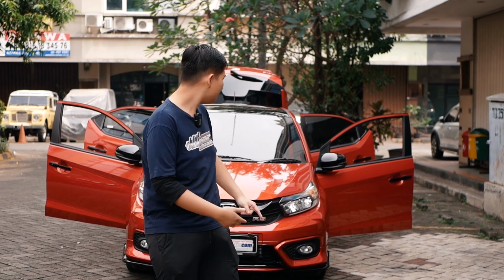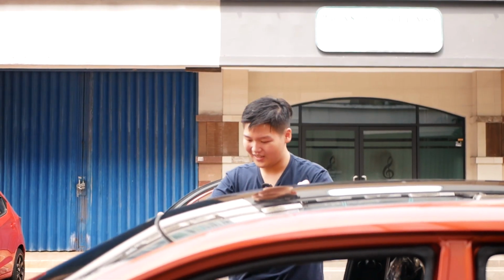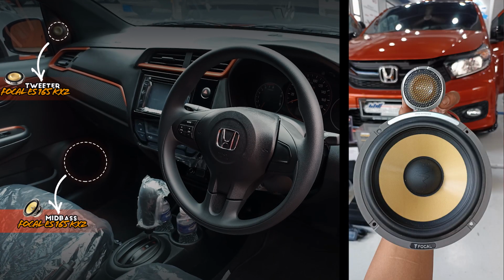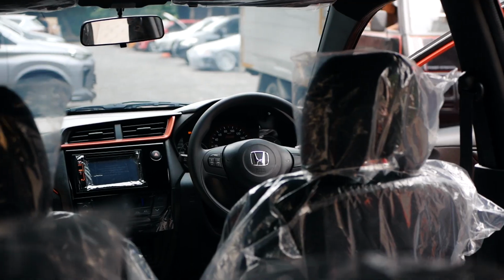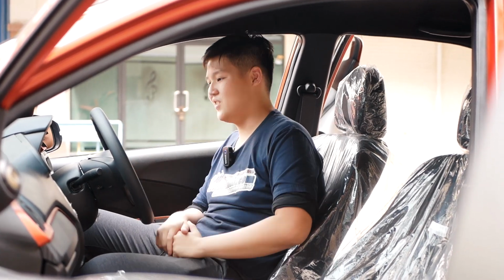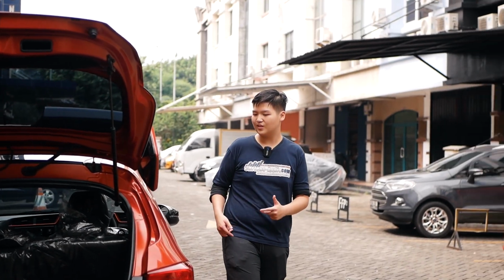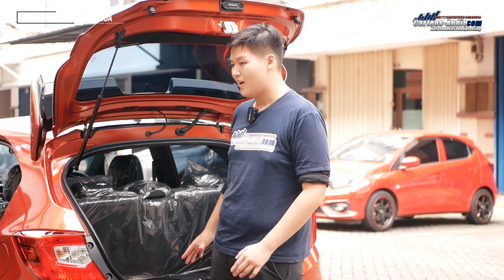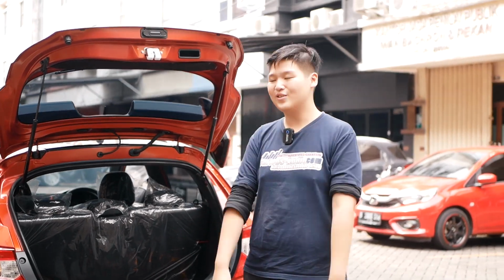‼️HONDA BRIO RS ‼️WITH DAILY USE ELEGANT AUDIO SETUP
Welcome Back To CARTENS STYLE CHANNEL | Referensi audio mobil Indonesia

Cartens® Autosound And Installation | Indonesia Trusted Car Audio™
Showroom Dan Workshop Audio Mobil Modern Jakarta Selatan Indonesia
"We Bring The Finest Of AV Entertaintment To Your Car With CartensStyle"

Sebagai showroom audio mobil termodern Jakarta dan Indonesia kami memberikan anda keleluasaan dalam memilih
sistem audiomobil branded terbaik dengan menyediakan ruangan khusus demo sistem audiomobilberkelas hingga 18 brand dan tipe untuk diaudisi.

0:00 Intro
1:00 audionya anak muda
2:00 speaker system
3:00 amplifier setup
4:00 subwoofer system
5:00 box design
6:00 like comment and subscribe

Brand-brand audio mobil terkenal dari Alpine, Pioneer, Kenwood, Sony, Focal, Audison, Ground Zero, JL Audio, Rockford Fosgate, Morel, Nakamichi, Mosconi, Flux, Crescendo, Dominations, Audiowave,  tersedia di showroom audio mobil terlengkap se Indonesia dengan servis dan teknikal support terbaik untuk kepuasan anda.

Brand produk peredaman suara mobil juga tersedia di showroom kami mulai dari Silent coat, vibrofiltr, nitto, ground zero, drartex, stp...

Paket dan promo audio mobil atau peredaman suara dapat dilihat di

Tersedia Cicilan 0% Hingga 24 Bulan Untuk Semua Bank Nasional Tanpa Surcharge Dan Tidak Ada Pembelian Minimum.

Showroom-Demoroom And Workshop Audio Mobil Address:
Pusat Niaga Duta Mas Fatmawati
Rukan Blok D2 No.22-23 Fatmawati
Jakarta Selatan - Indonesia 12140
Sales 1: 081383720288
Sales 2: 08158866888